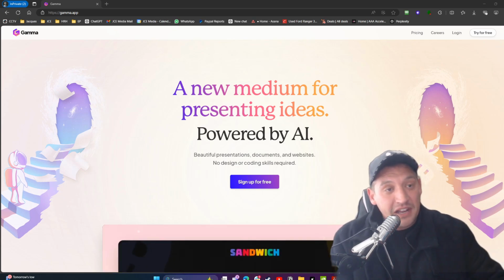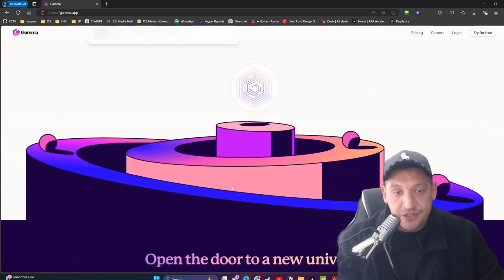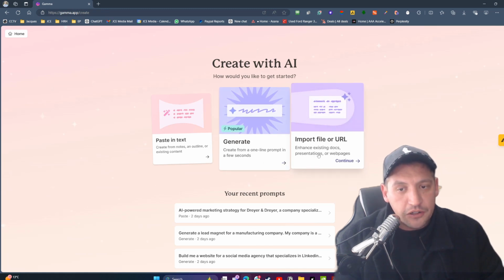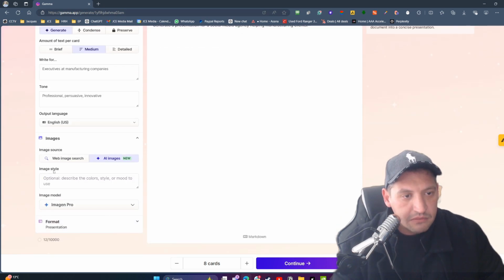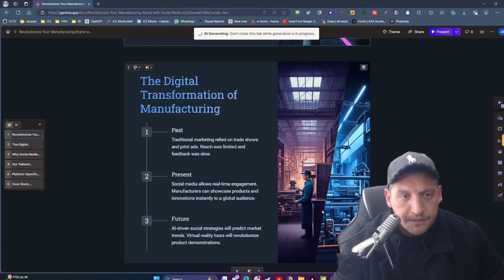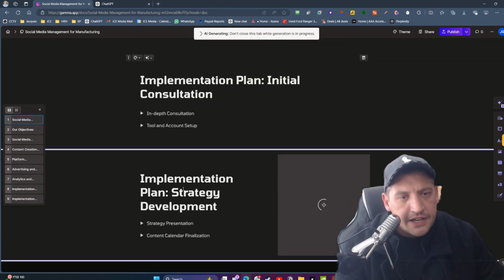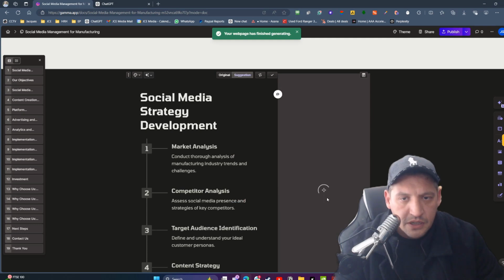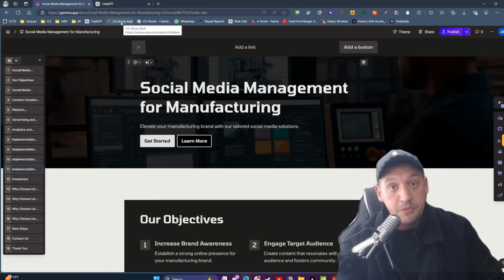Create Slides & Websites With Ai In Minutes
Today, we're unveiling a game-changing AI-powered tool to revolutionize how you create presentations, documents, and websites. Imagine having AI design stunning, dynamic content for you—no design or coding skills are needed! In this video, we'll explore the incredible benefits of this tool, share real user experiences, and show you how to elevate your content creation effortlessly. Don’t miss out on this secret weapon for productivity and creativity!